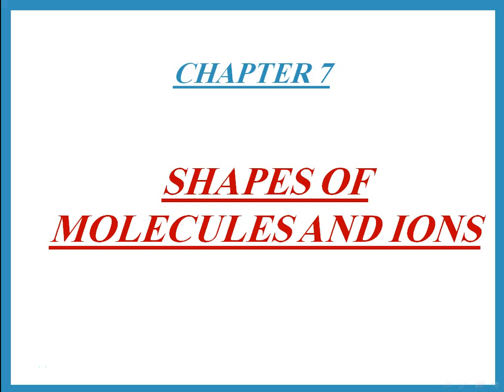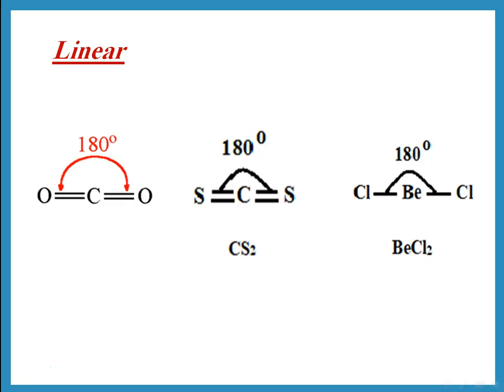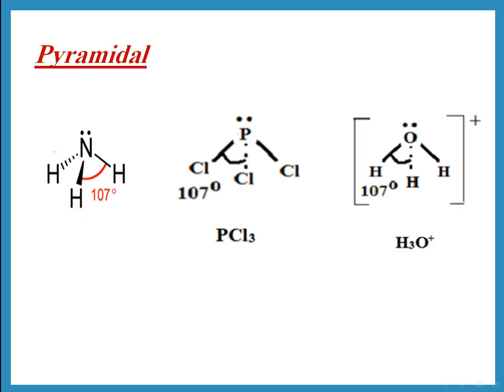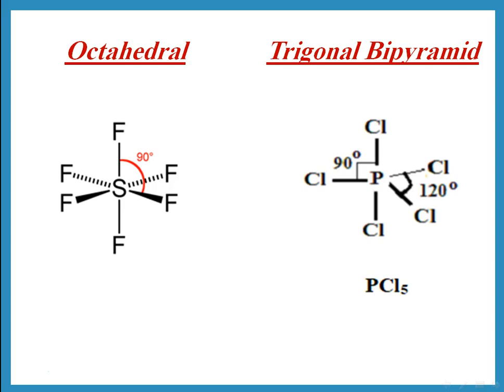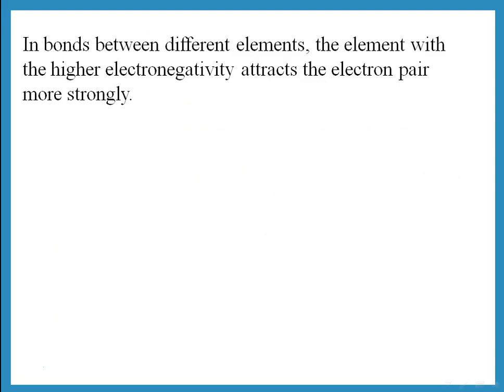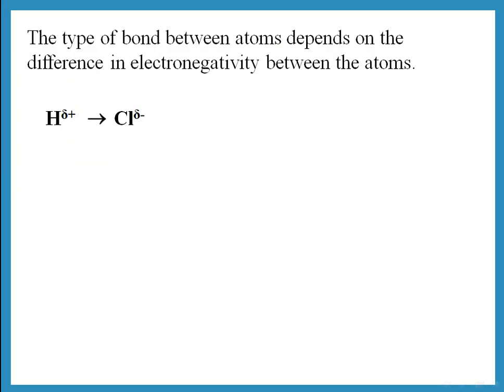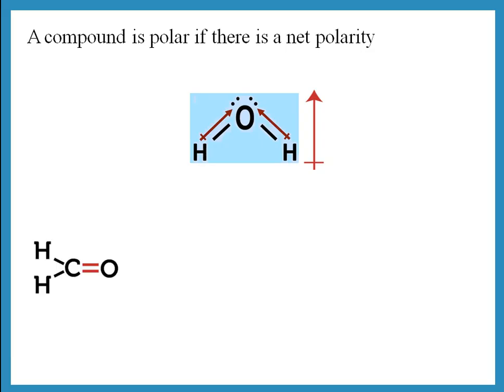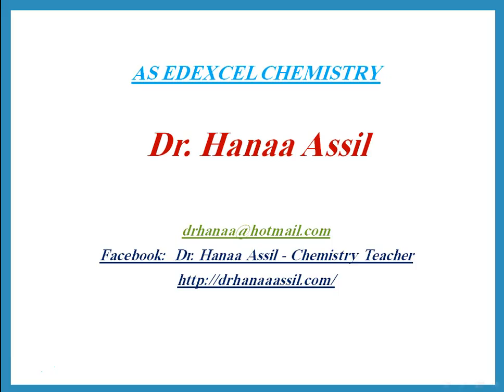AS Chemistry Edexcel Unit 1 Ch 7 Shapes of Molecules - Dr. Hanaa Assil